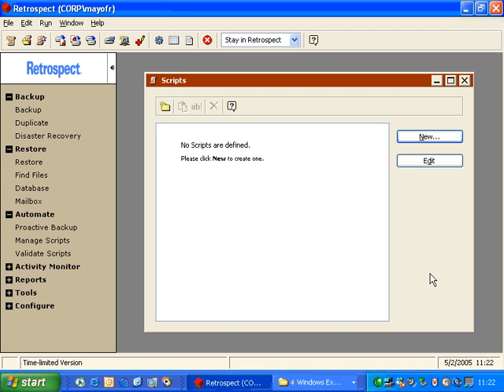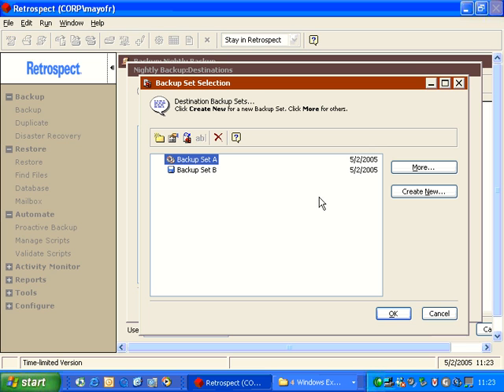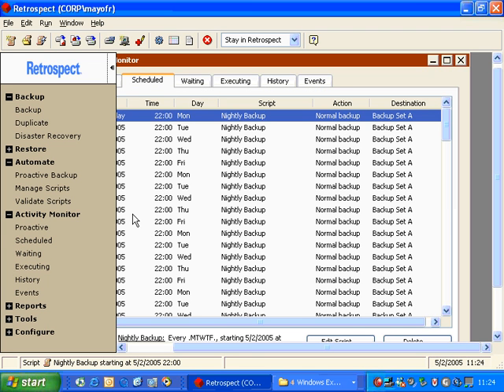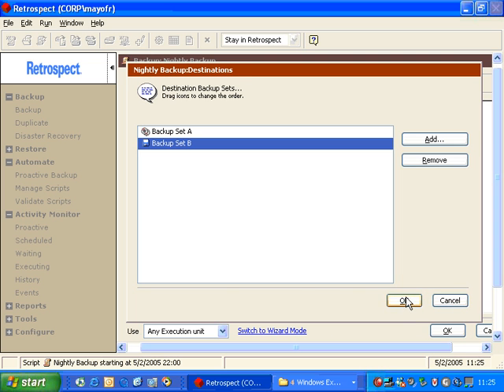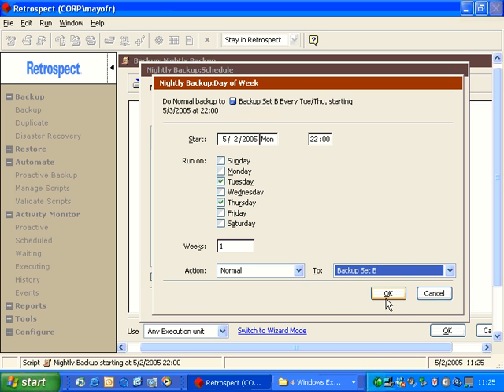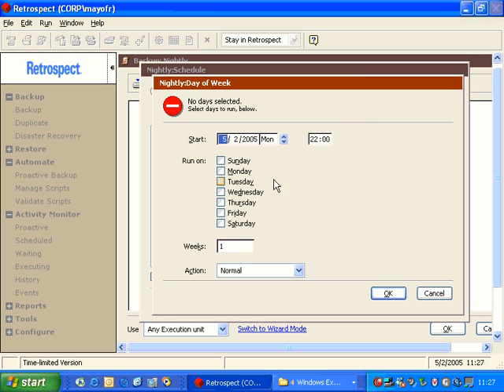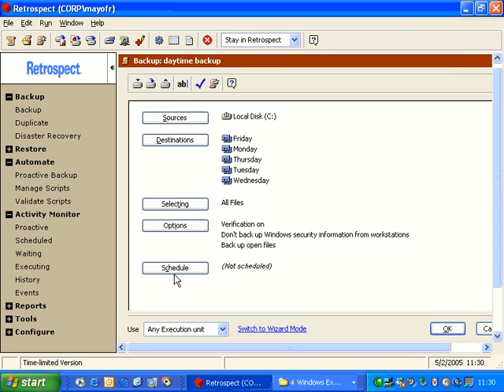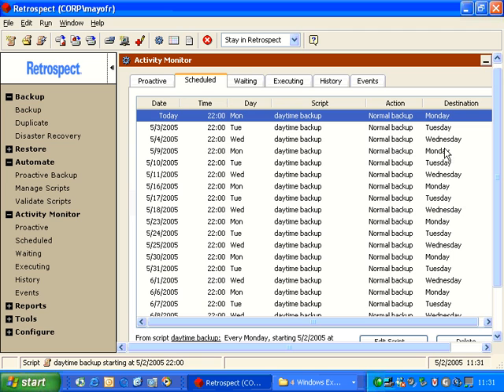Automated Backup in Retrospect for Win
Automated Backup in Retrospect for Windows Backup & Recovery Software